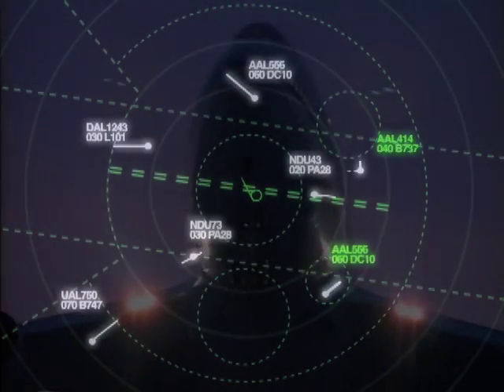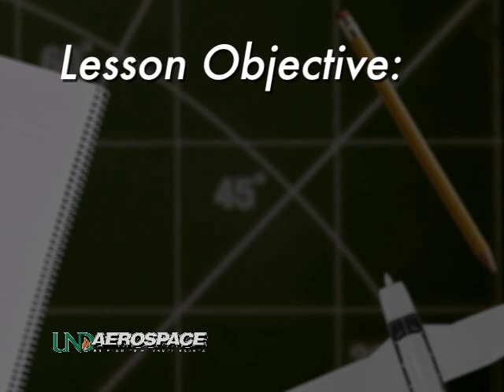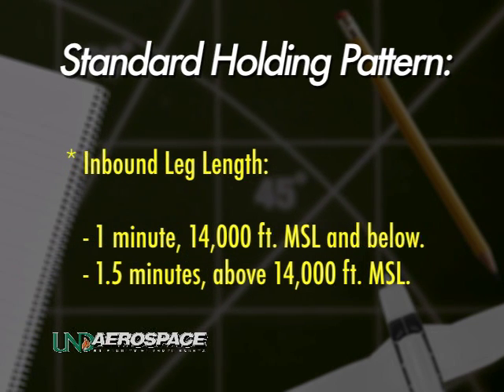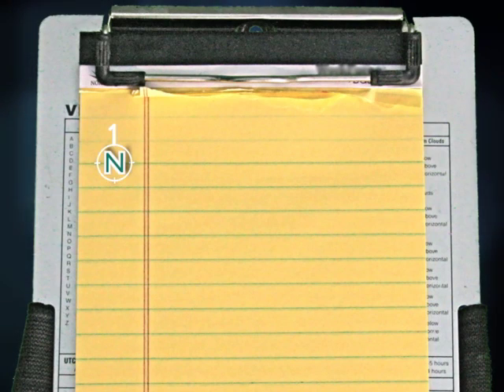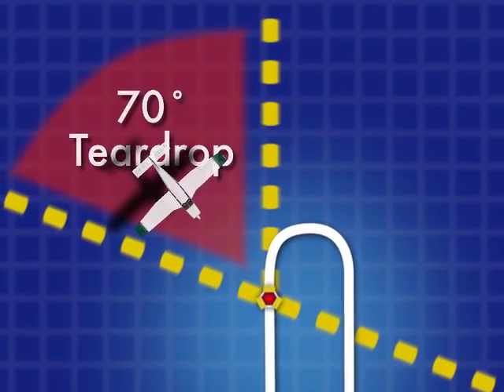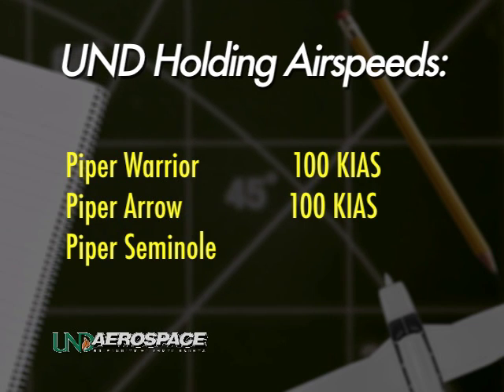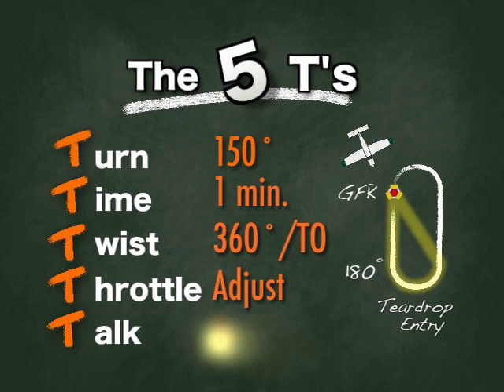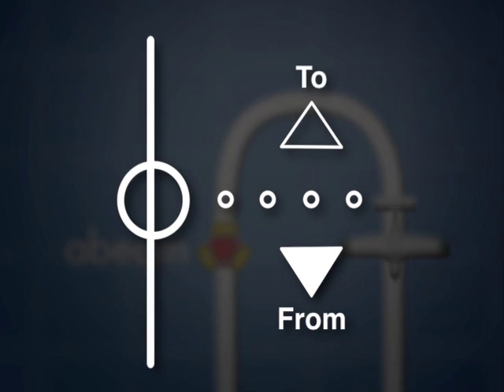(VIDEO 1) The Holding Pattern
Anthony Bottini, CFI, teaches the principles involved with flying a successful Holding Pattern as outline in the UND Aerospace IFR Standardization Manual.  This time UND Lead Flight Instructor, Rob Clausen, and his student Matt Preysz sent in another great video sign-off.  Check out the awesome pics from Arizona pilot and UND Alum, Jeff Larson.